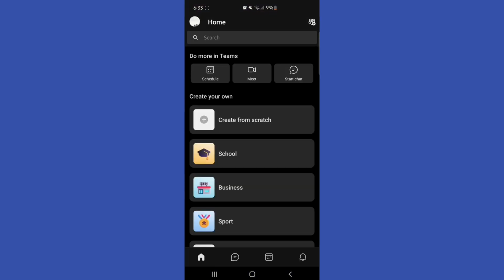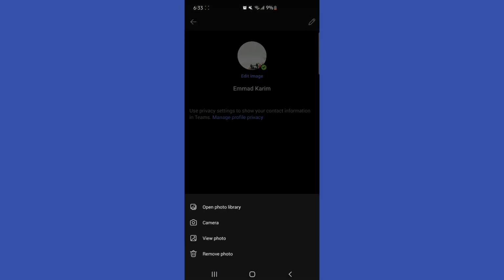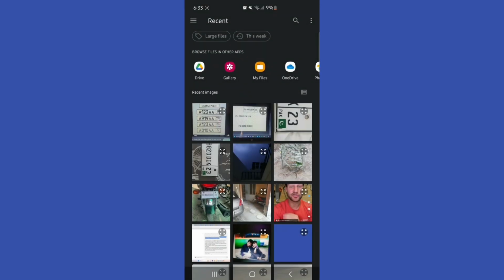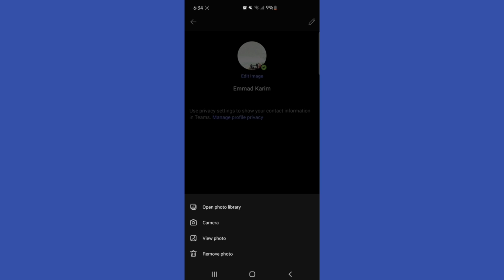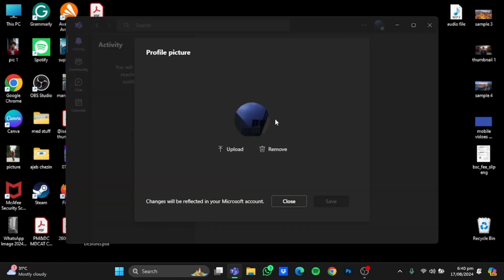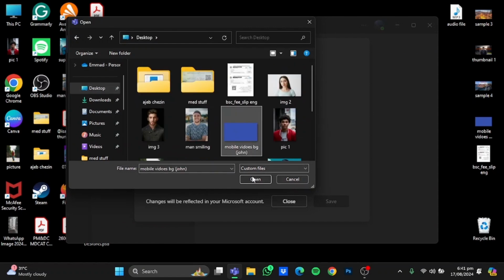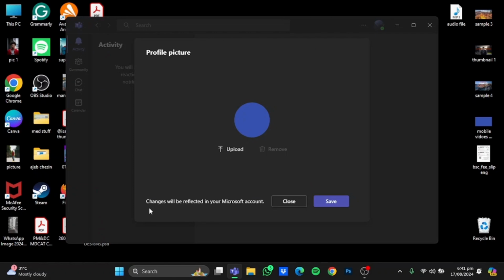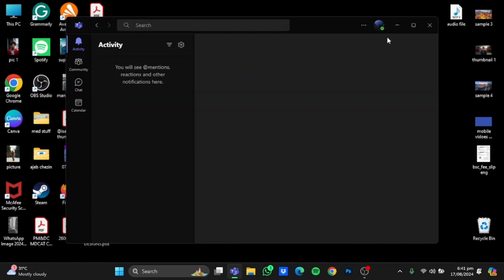How To Change Your Profile Picture On Microsoft Teams (PC & PHONE Tutorial)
In this video I'll show you how to change your profile picture on Microsoft Teams. The method is very simple and clearly described in the video. Follow all of the steps to change your profile picture on Microsoft Teams from your phone or PC.

00:00 Change Microsoft Teams Profile Picture From Phone
00:36 Change Microsoft Teams Profile Picture From PC